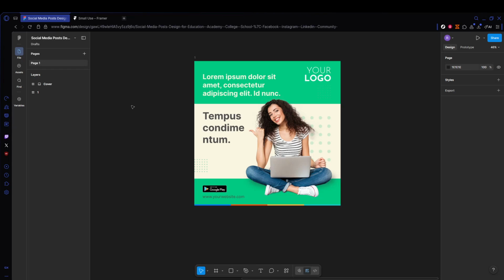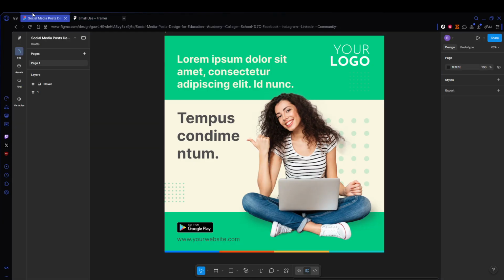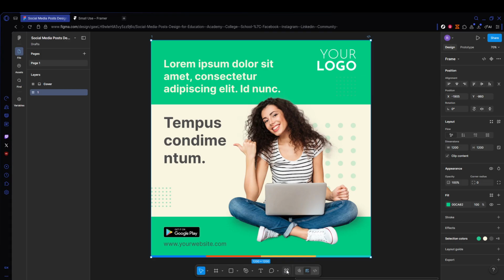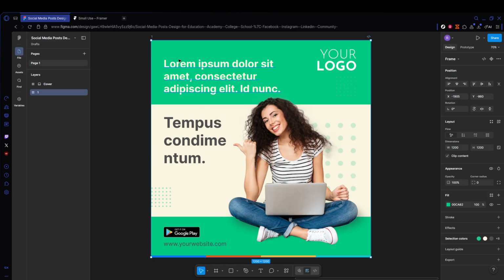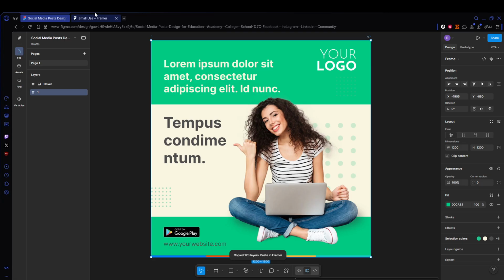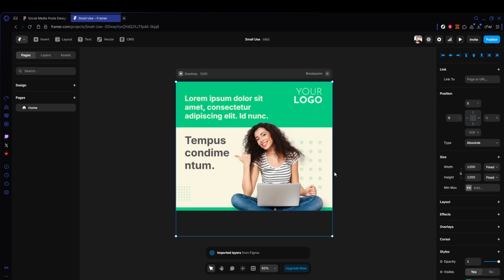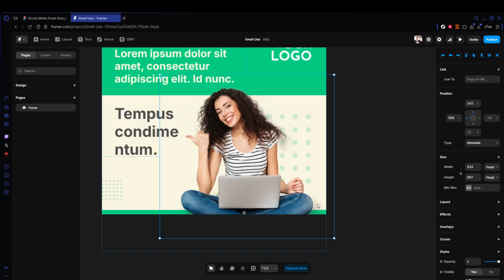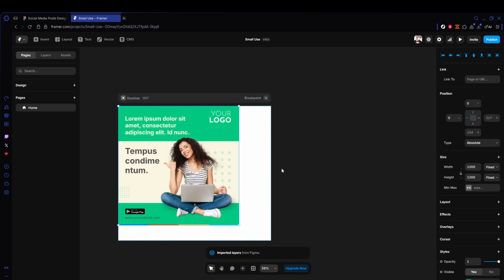How to Convert Figma Designs Into Framer Websites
In today's video we cover How to  Convert Figma Designs Into Framer Websites